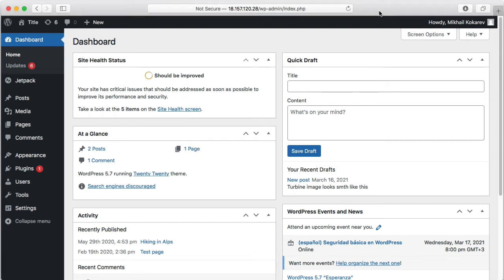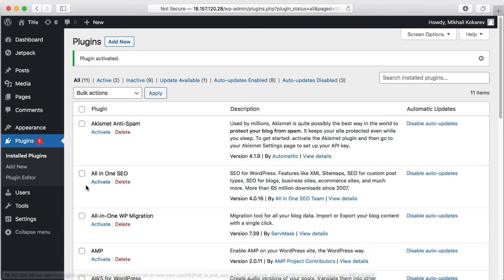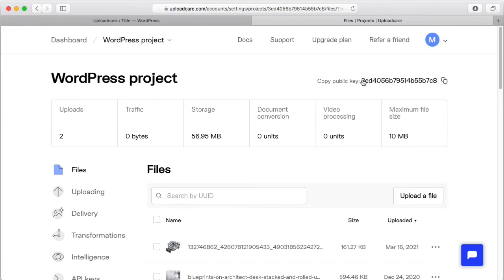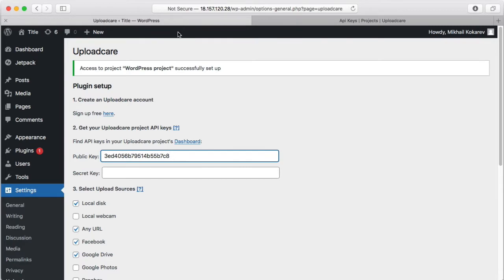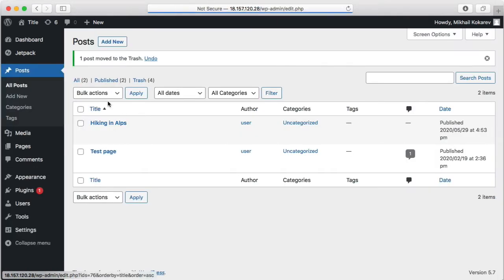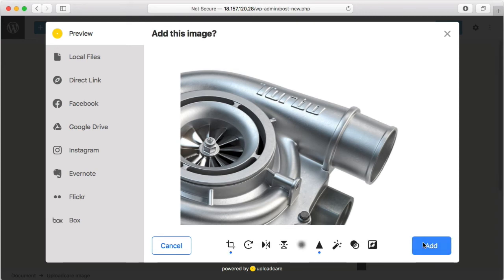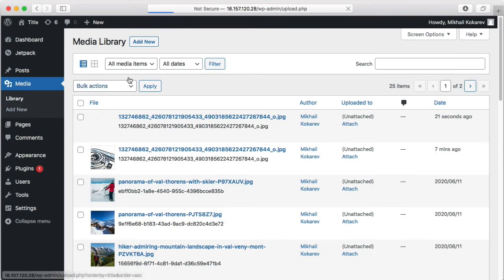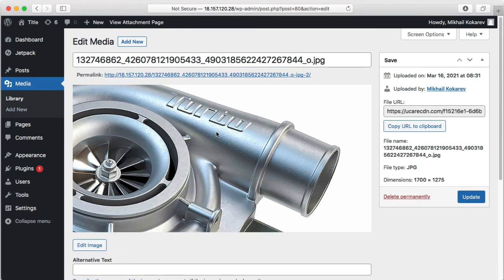How to Upload files with Uploadcare to WordPress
Learn how to integrate Uploadcare (plugin v3) with your WordPress (v5.x). Use versatile File Uploader to upload large files and images. Edit images right in a browser after uploading. All uploaded content is hosted with Uploadcare and delivered through CDN with an Adaptive Delivery option that includes lazy loading and image optimization for various screens.